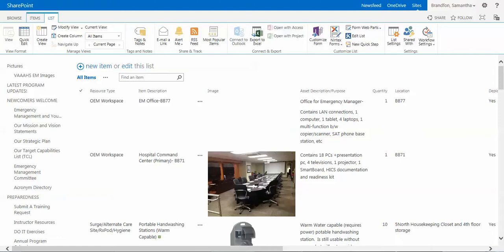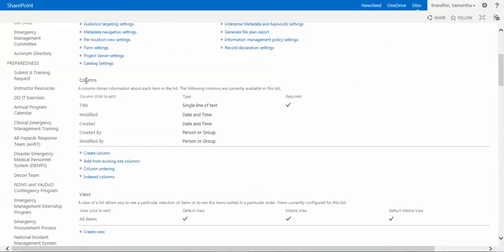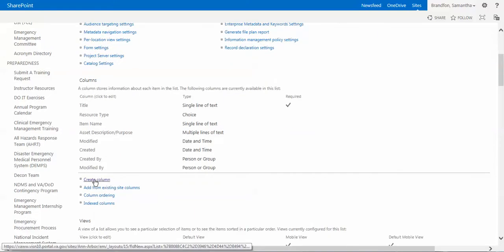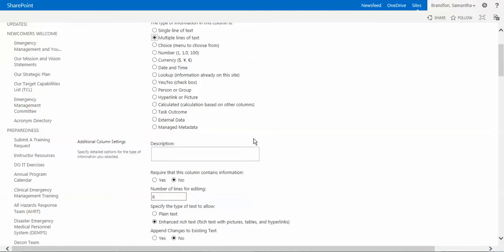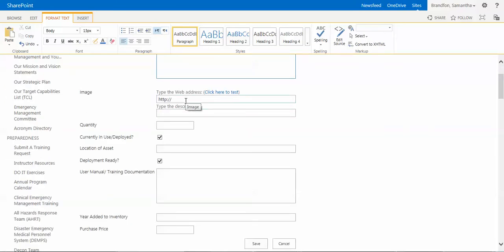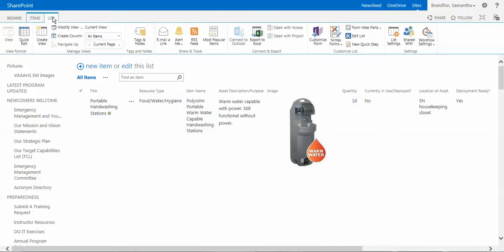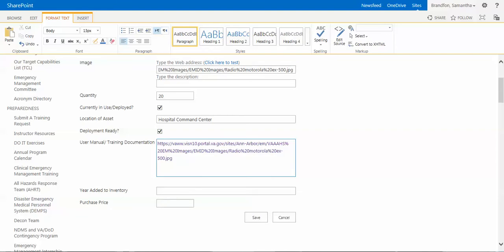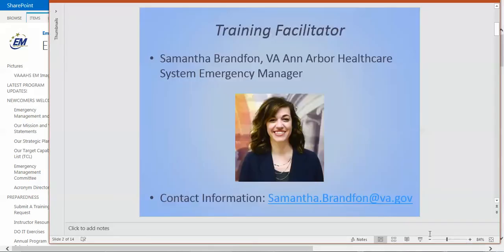VAAAHS EM Inventory Directory Training Video